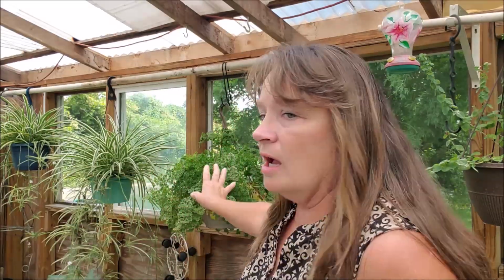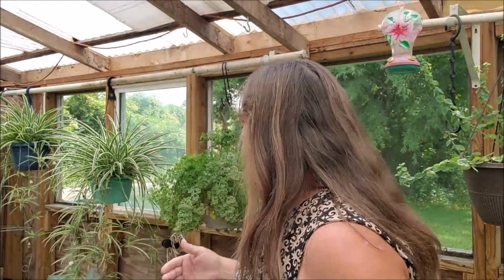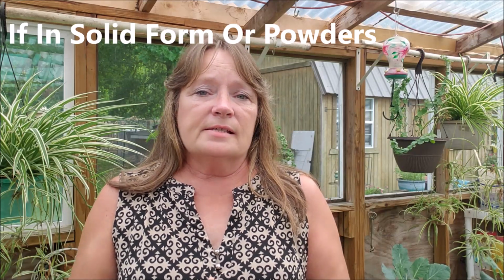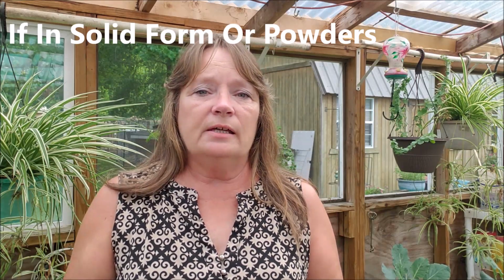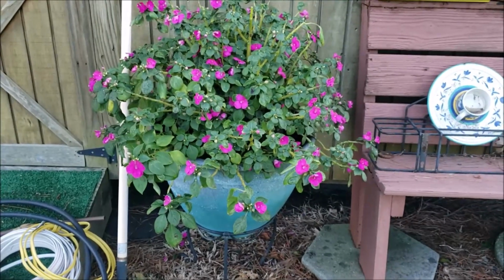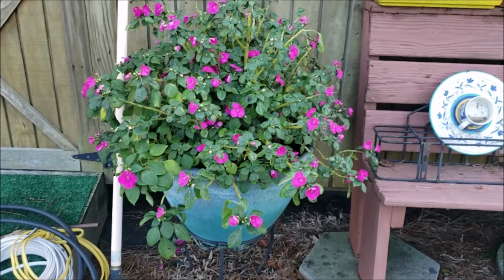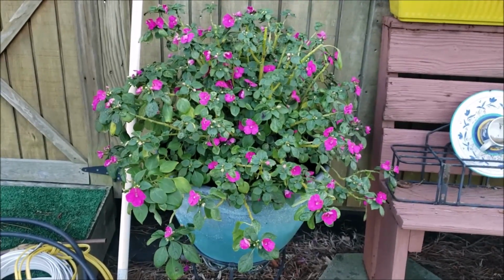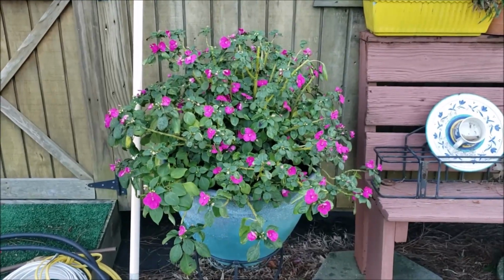🌱Garden Terms & Conditions Simplified - Part 1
Let's take the confusion out of garden terms & conditions. I will explain them and make them easy to understand so you can become a great gardener!

For The Garden:
Garden Planting Journal
Neem Oil – Pure
Eden Vegetables Organic Fertilizer
Fish Emulsion Fertilizer 1 Gal
Best Choice Products - Raised Garden Bed
Vevor - Raised Garden Bed
Ground Fabric / Weed Barrier
Ground Fabric Staples